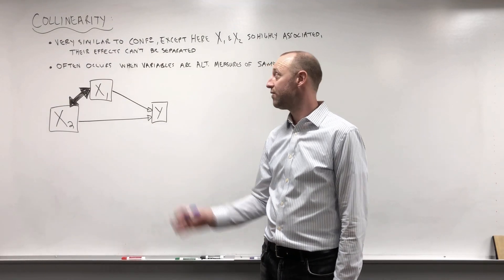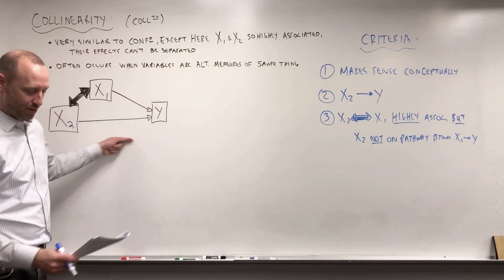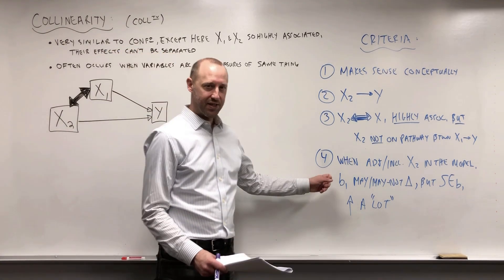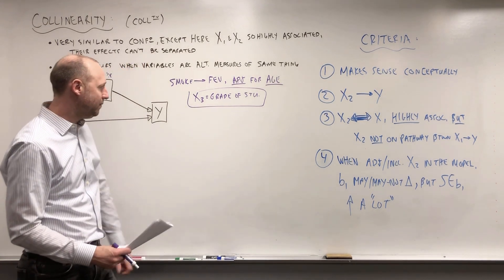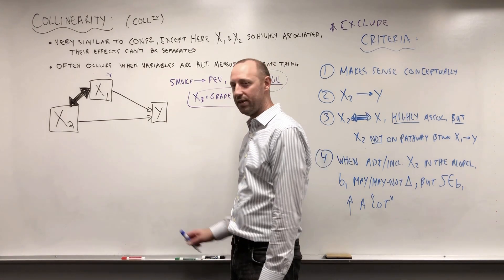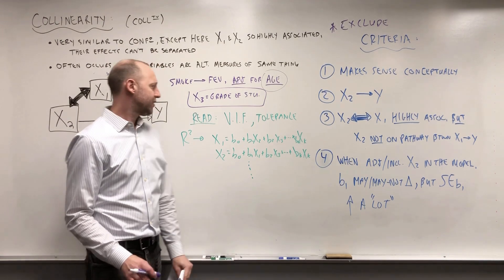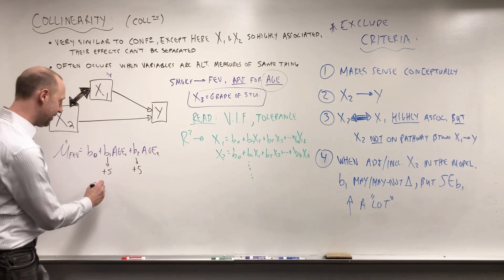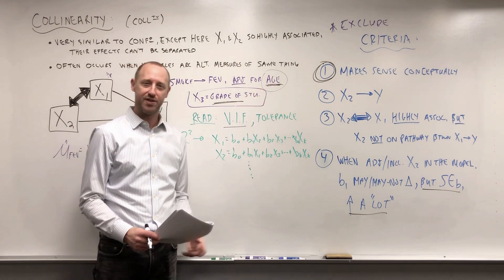3.5 Collinearity (and Multicollinearity) Explained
Here I explain the concept of collinearity, the problems it can cause, and how we can identify it.  I focus my discussion on collinearity, but also talk briefly about multicollinearity.

Follow MarinStatsLectures